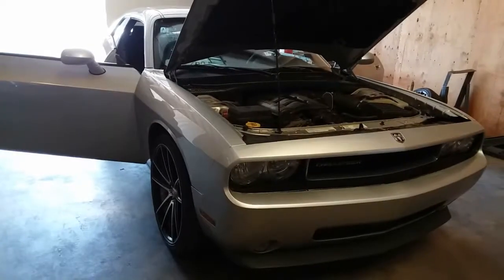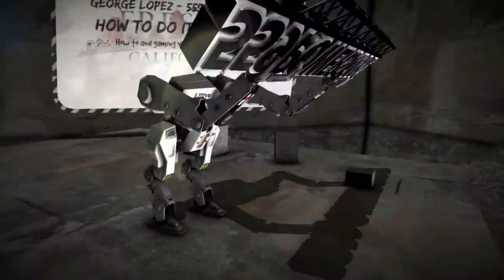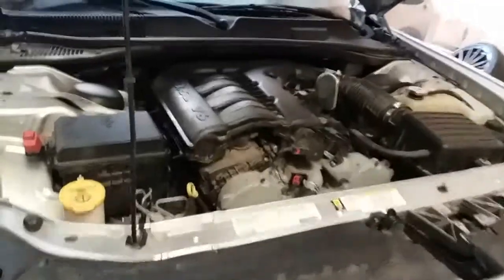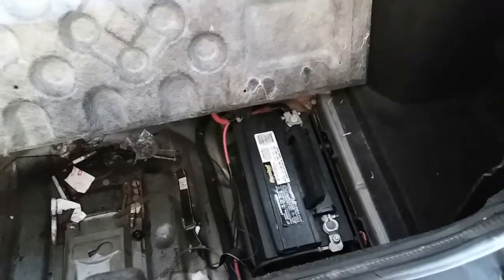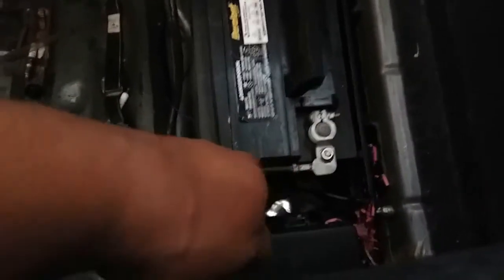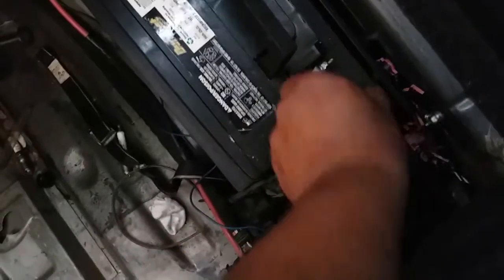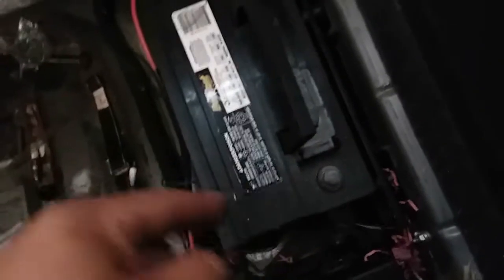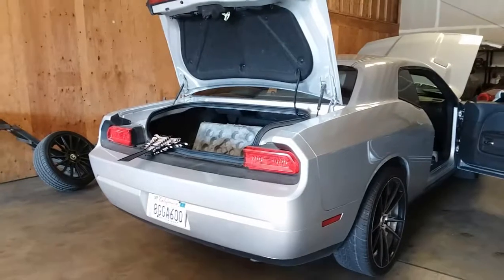How to: Remove a Battery from a 2011 Dodge Challenger